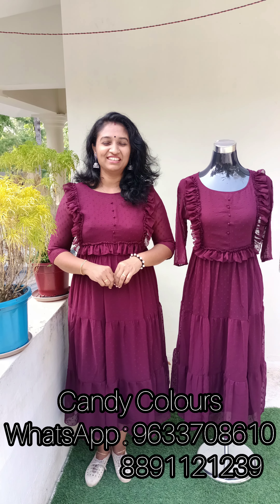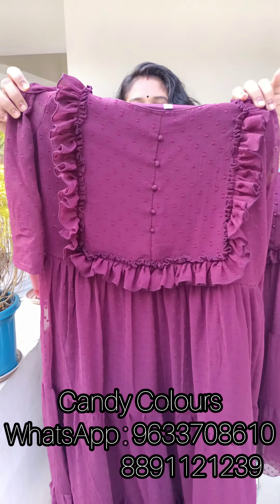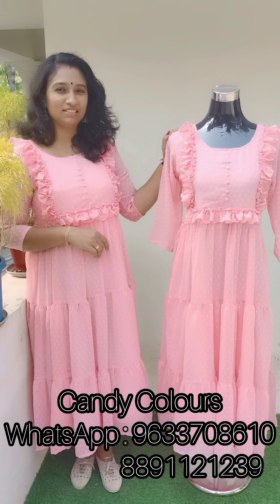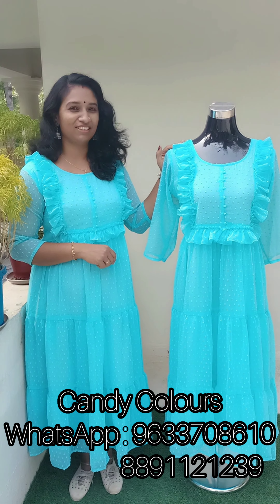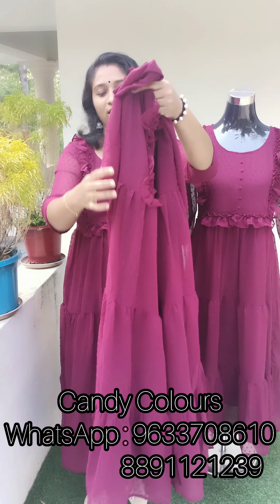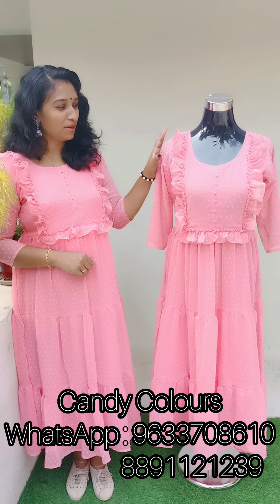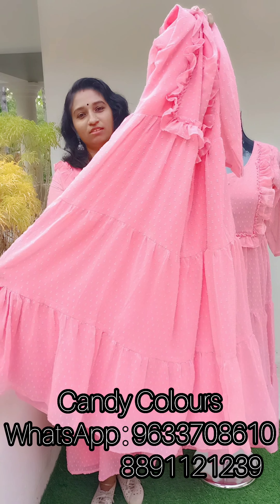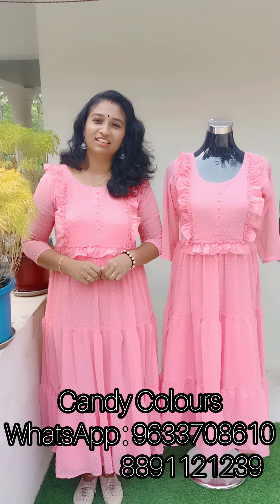Butta Georgette Tops & Butta Feeding Tops ## For More Details pls 🌿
Butta Georgette Frock Tops & Feeding Tops

🌷Stiched With Lining🌷

🌷🌿Price : 695🌿🌷